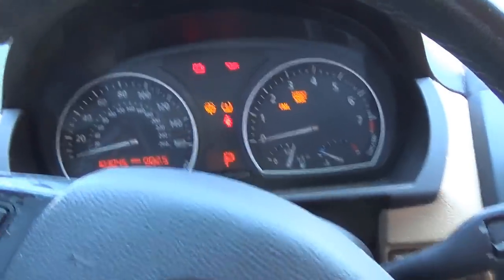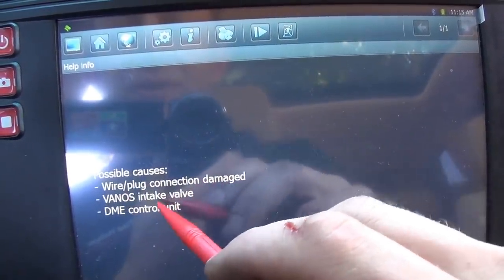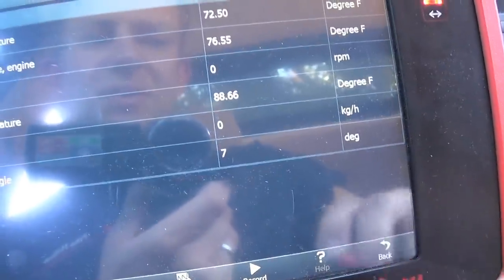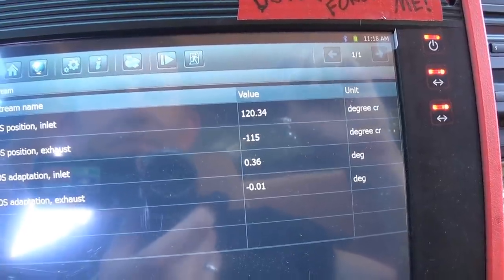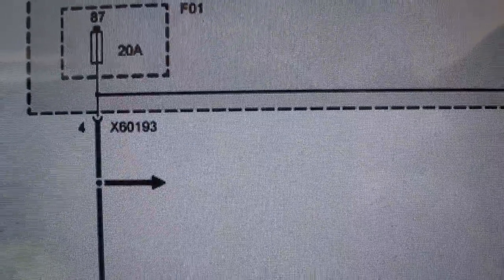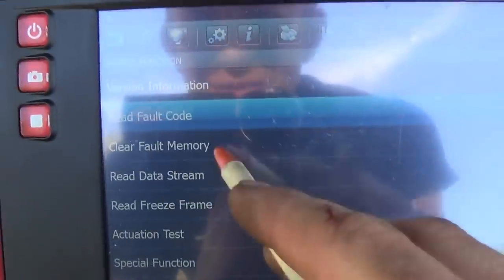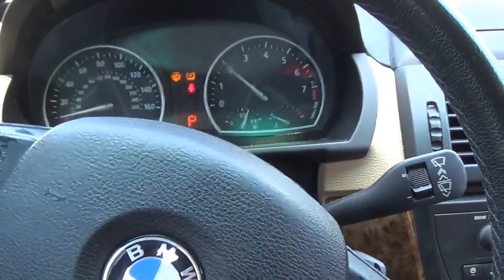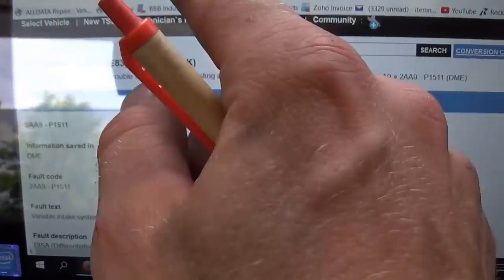BMW Starting Problems (SI 2016 Ep. 3.3)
Many BMWs live on Staten Island, and most of them have weird and wonderful problems.

This BMW X3 cranks over fine, but does not start.
Plenty of trouble codes, of course!

What is the quickest and most efficient diagnostic approach to get this German SUV running again?

Ivan